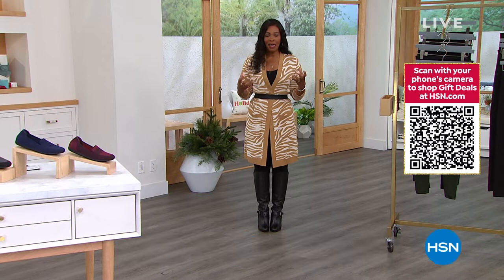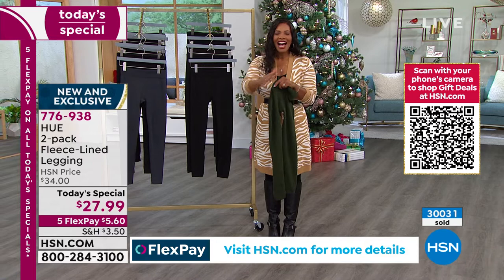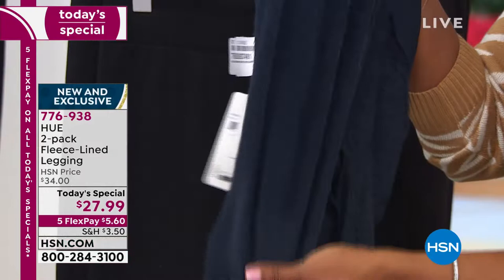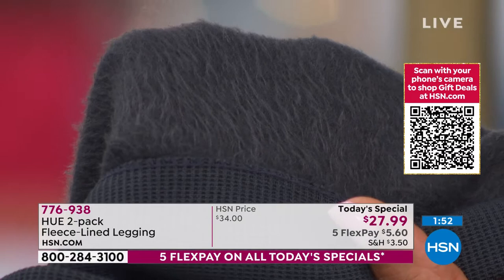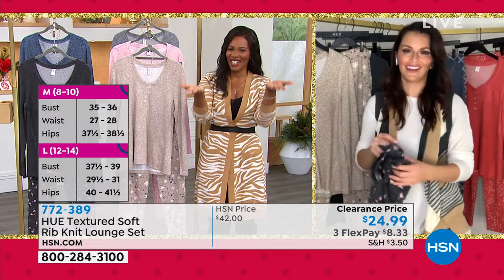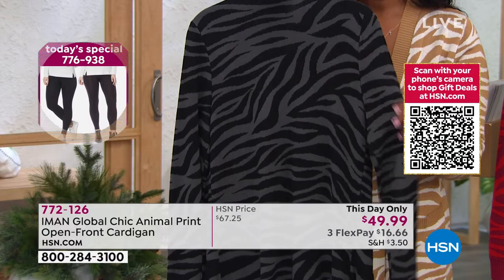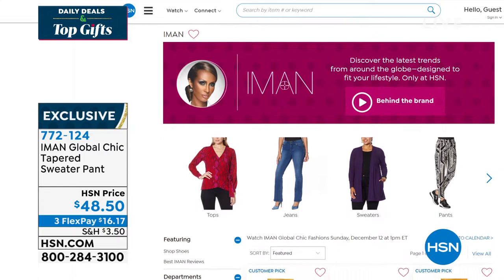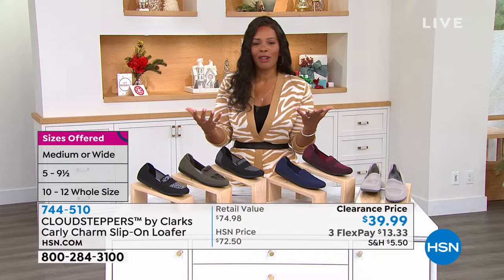HSN | Daily Deals & Top Gifts 12.09.2021 - 01 PM